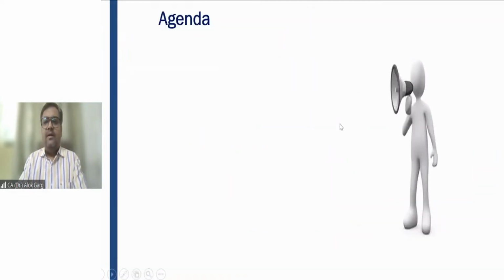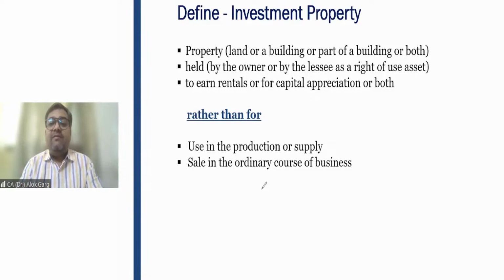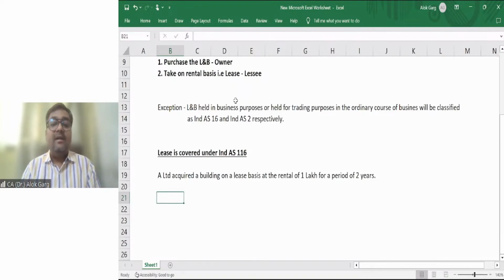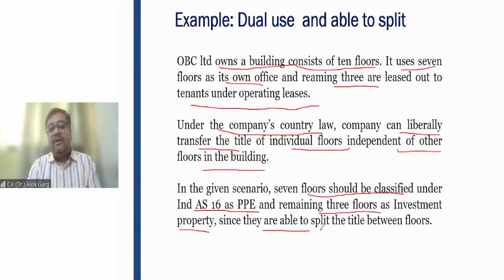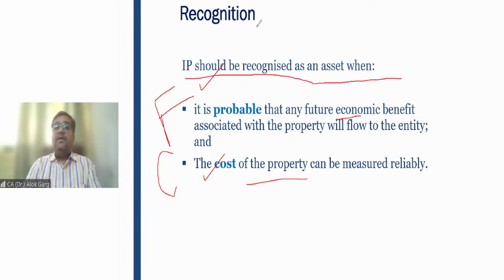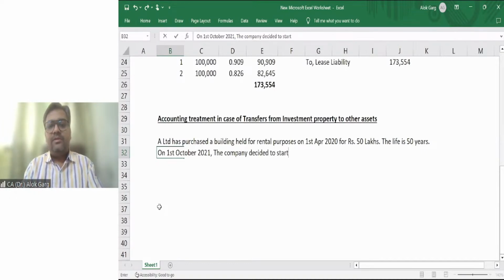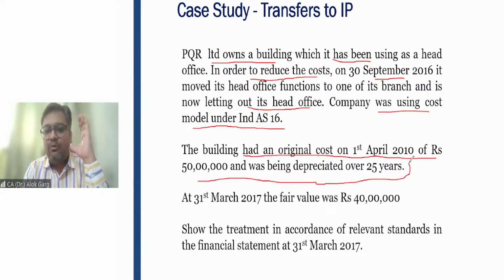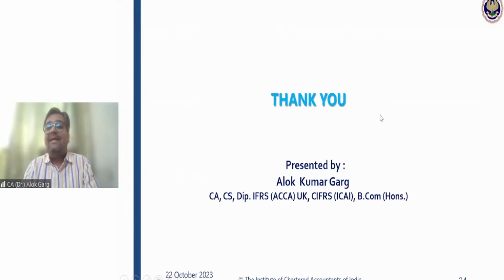Final Paper 1: FR | Topic: Ind AS 40 : Investment Property | Session 1 | 22 Oct, 2023